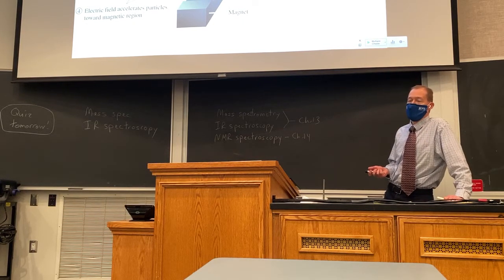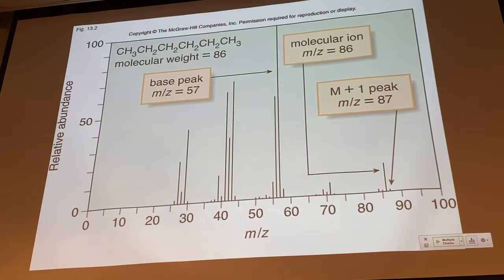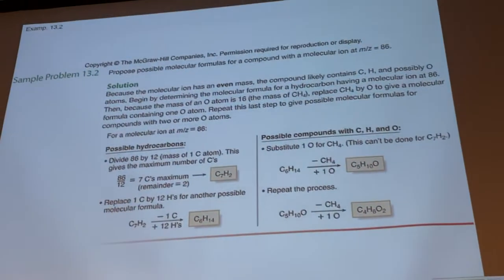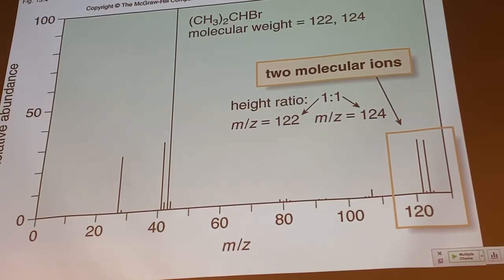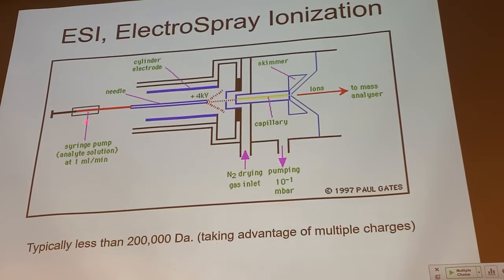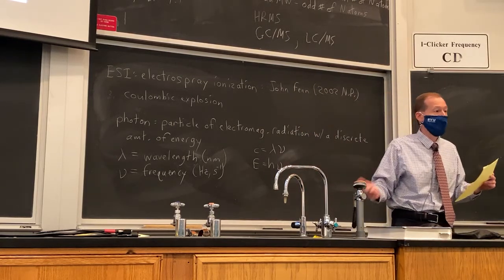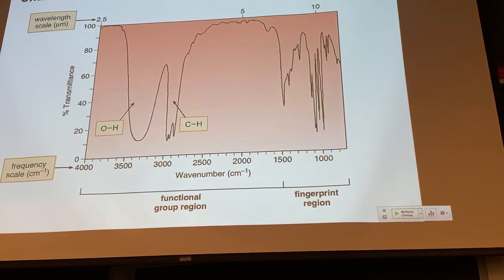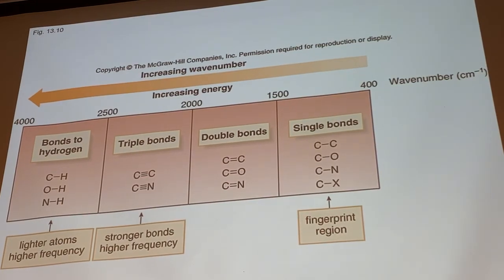Nov 23 (Ch 13-1)